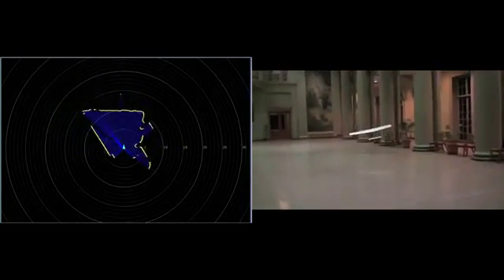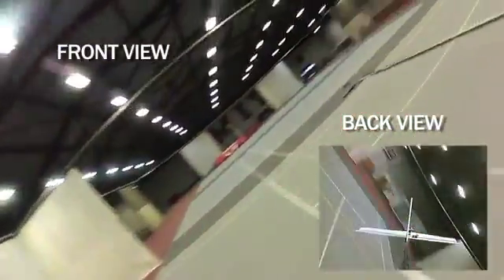Autonomous Robotic RC Plane Flies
The RC plane that gides itself.